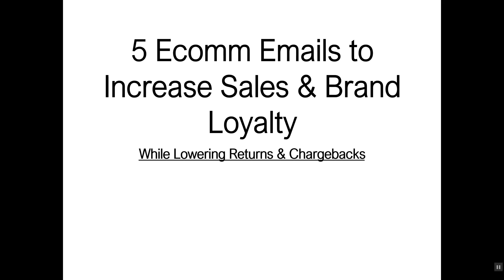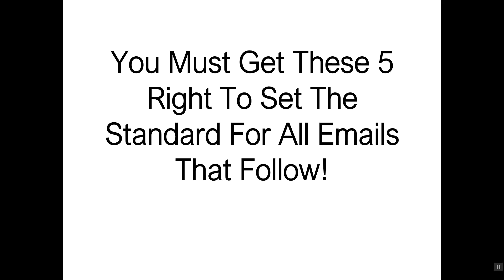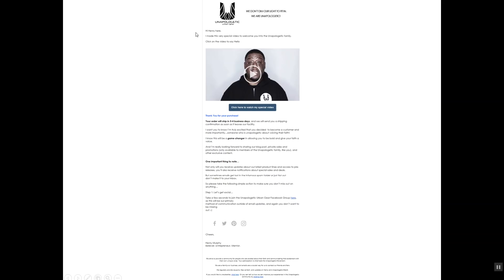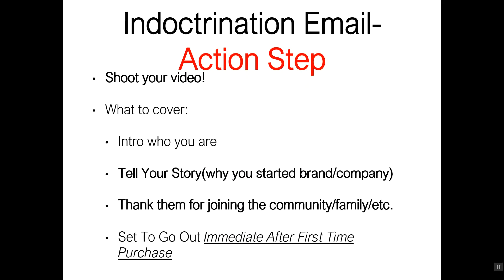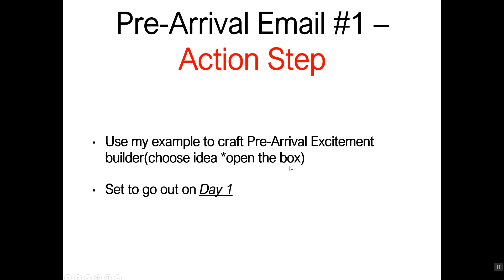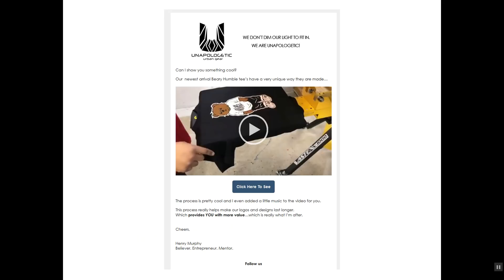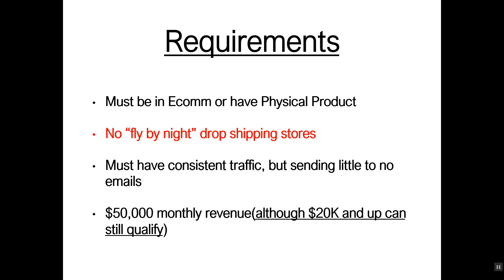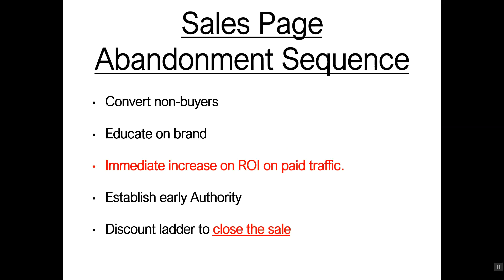5 Ecomm Emails To Increase Sales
In this video you'll learn the 5 emails that every Ecommerce Owner should have in place to increase sales and brand loyalty, while also reducing returns & charge-backs.

If you want to build a long-term profit generating automated ecomm email system...you NEED to watch this video and apply the techniques described within.

You will be taken through each email with details on what to say, ideas to for creating each email, and real world examples of each email so that you can model and implement them into your own business. Plus I even added action steps for ya!